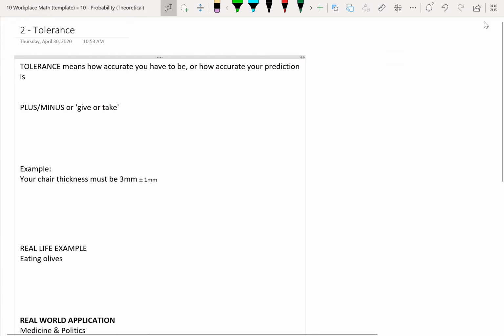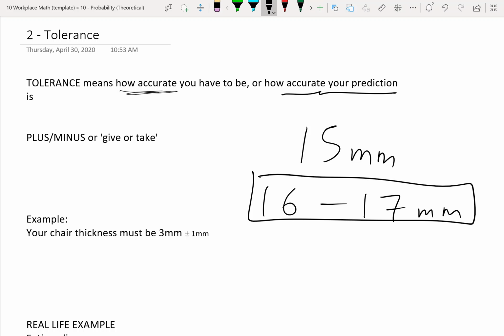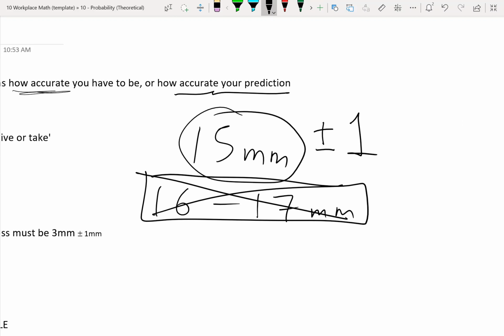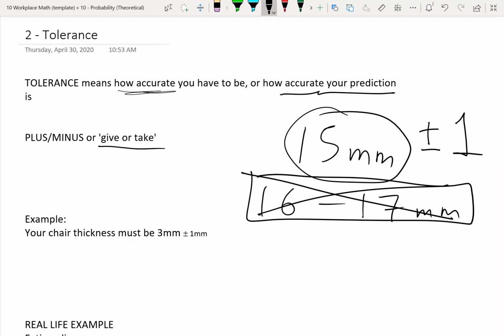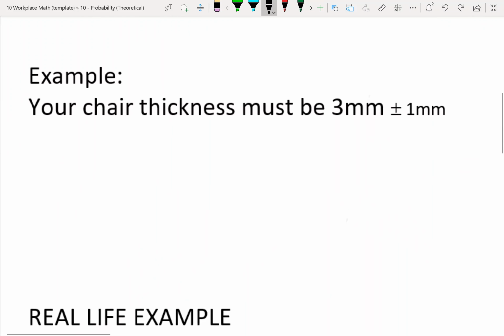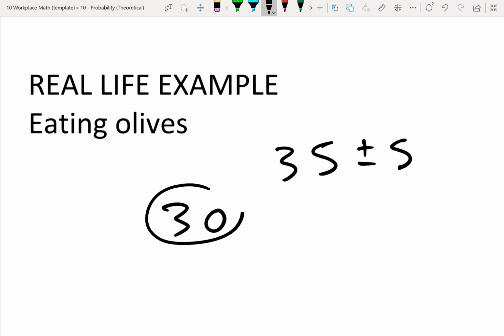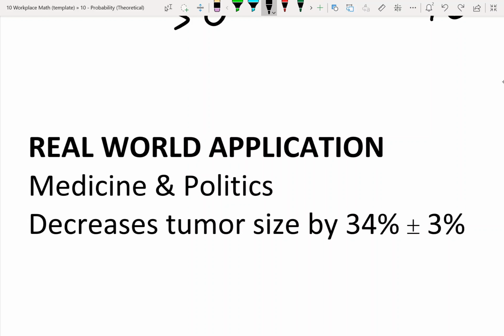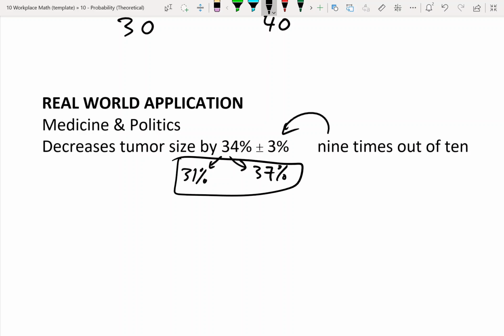10W - TP2 Tolerance